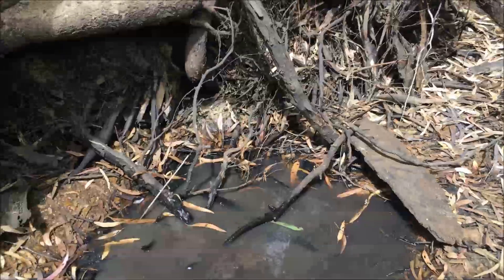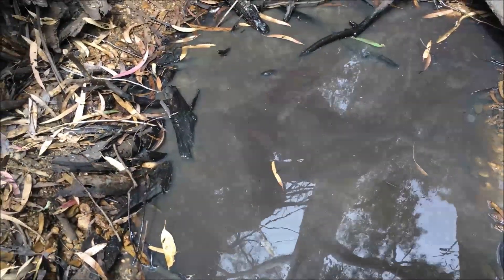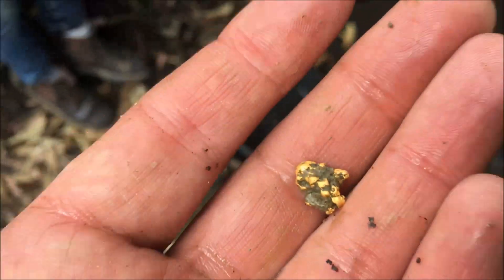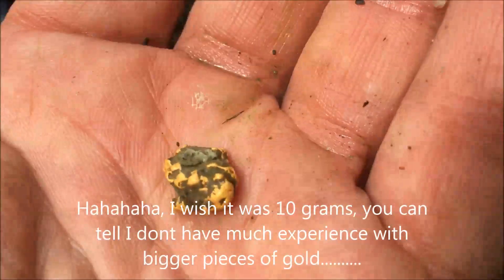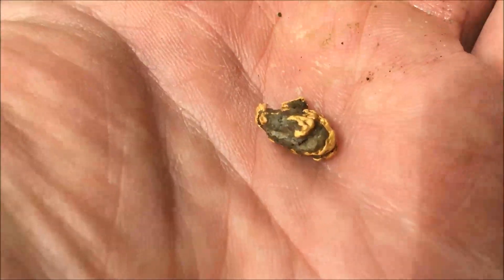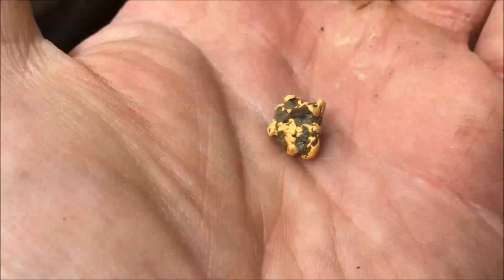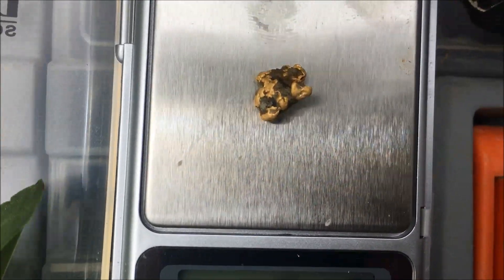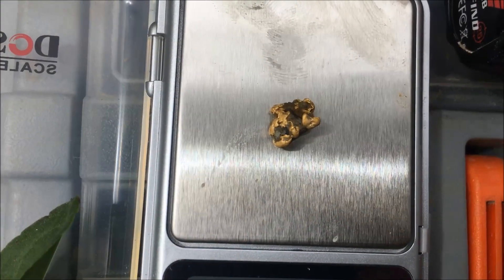My best gold nugget so far whilst panning !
A quick video that demonstrates why you need to check your tailing when classifying material into your gold pan!